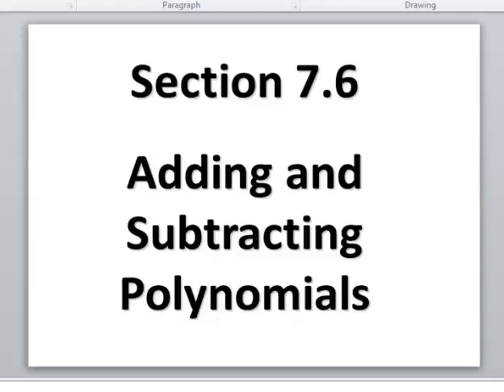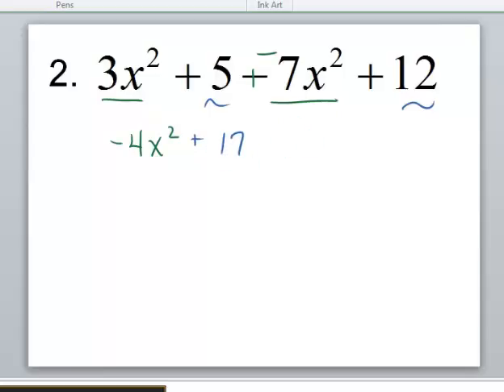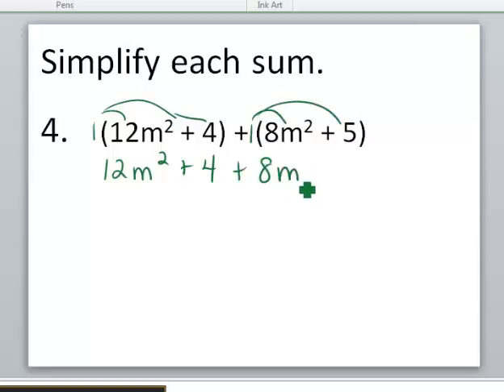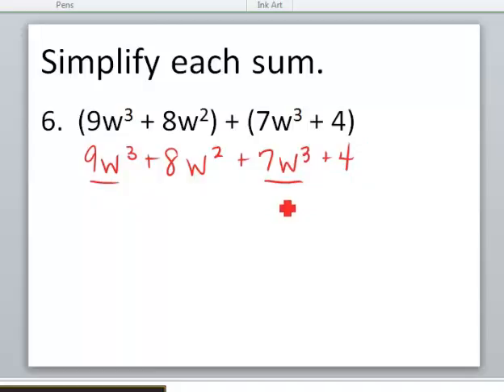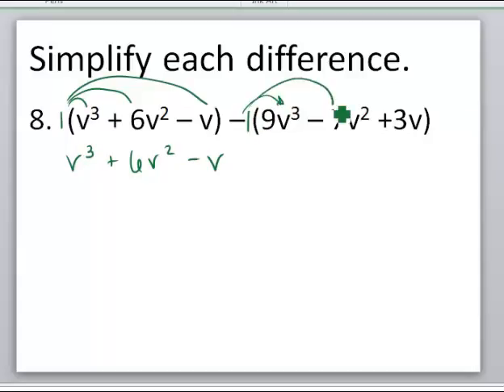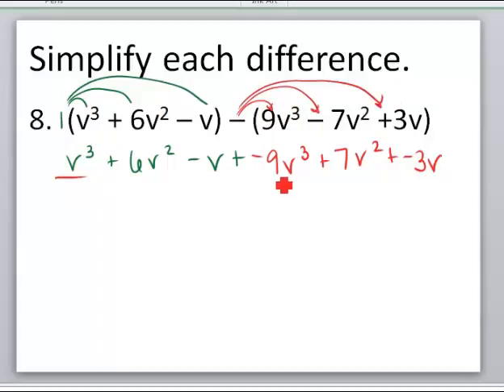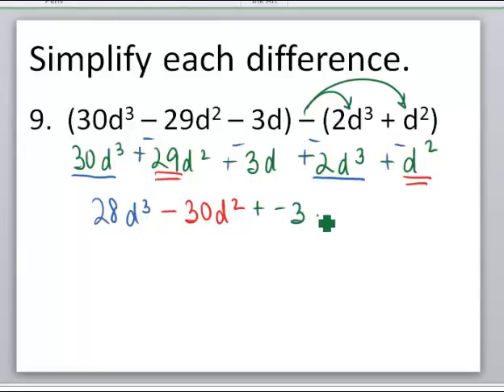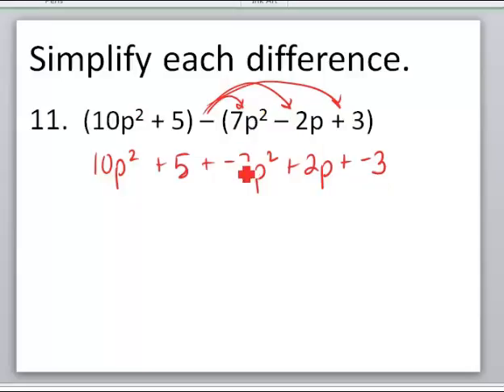Section 7 6 Add and Subtract Polynomials